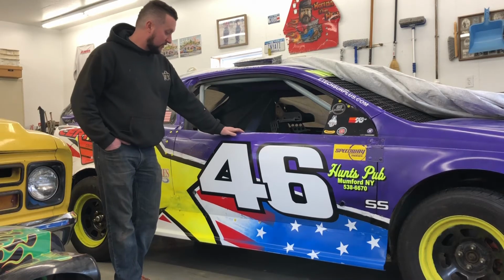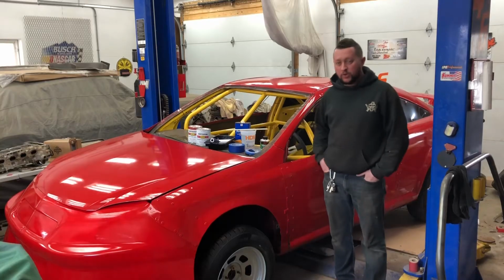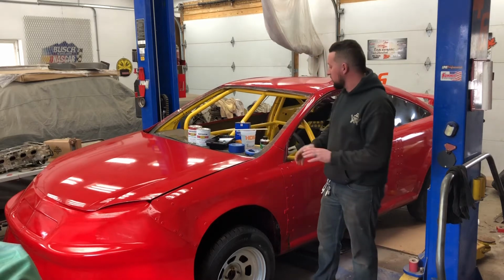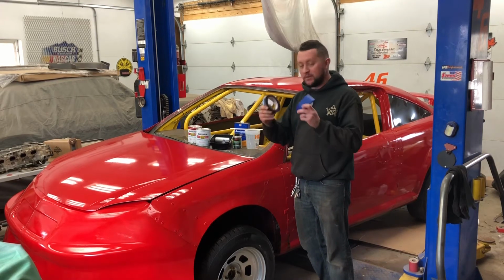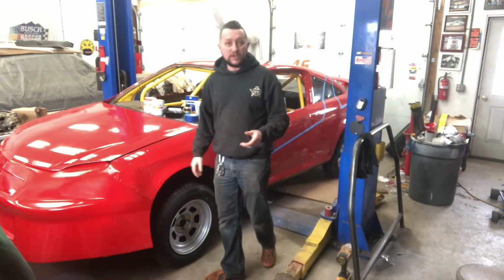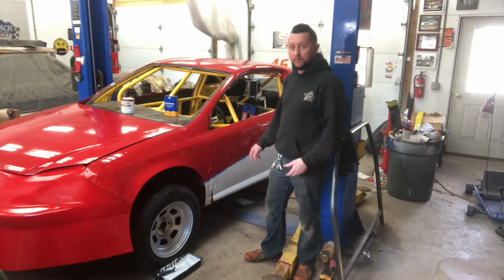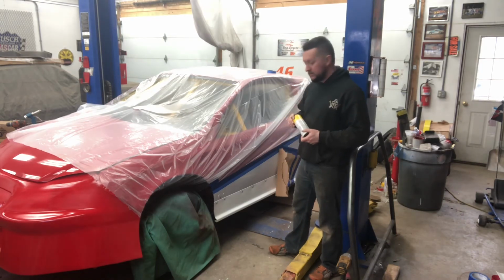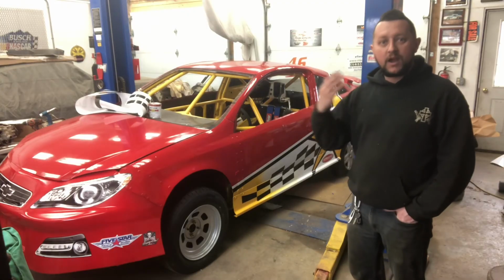Vehicle Presentation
We need to do better as a class showing up with cars that look like race cars.